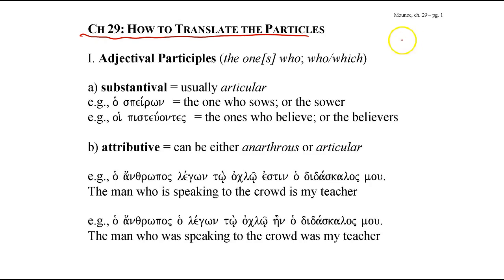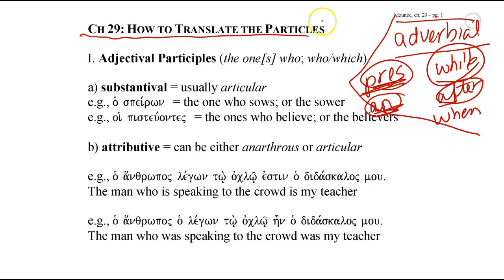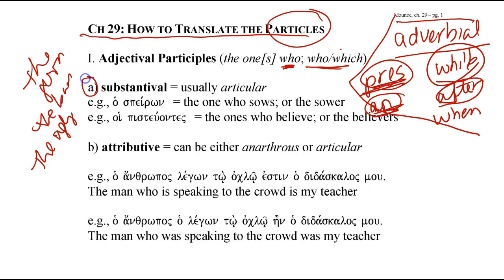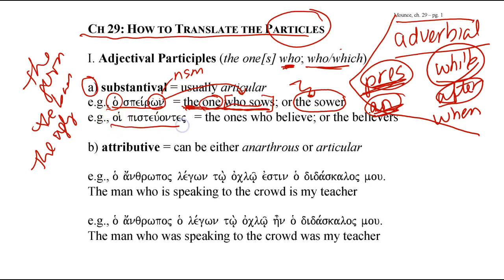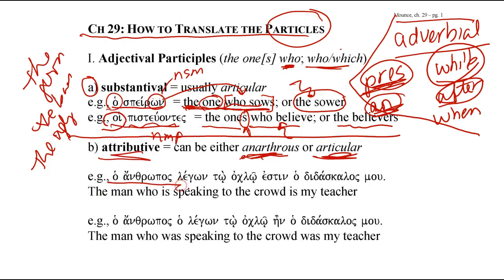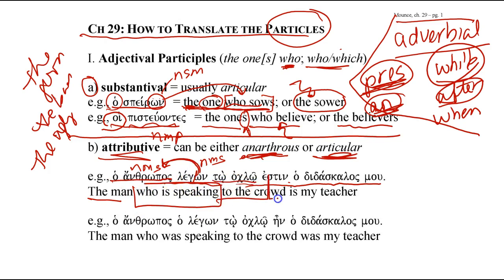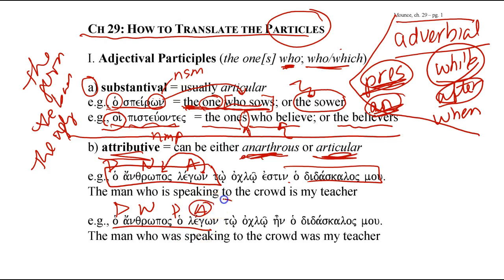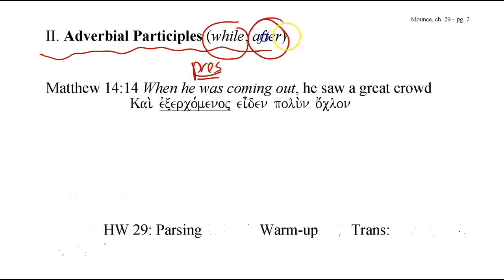Module-8-Part-1 Translating the Adjectival Participle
This instructional video covers how to translate the participle if it is adjectival and either modifies the noun or acts substantively as a noun.